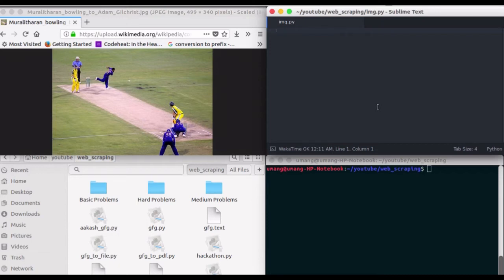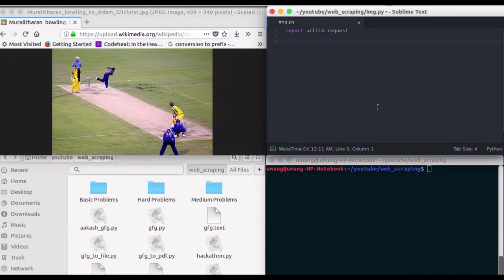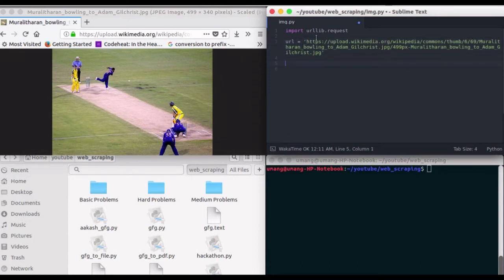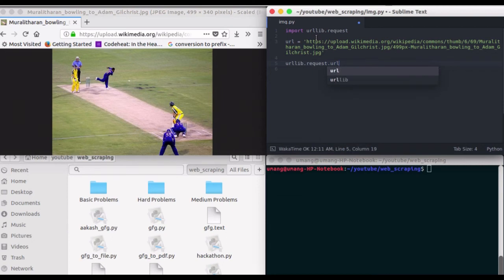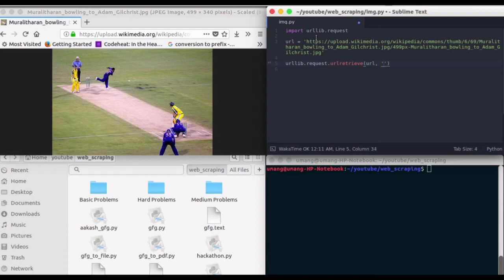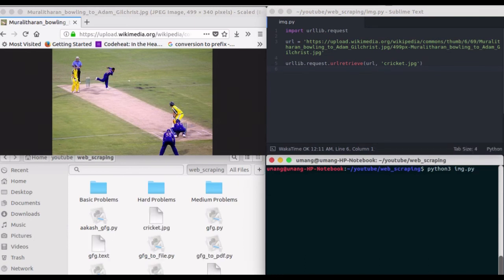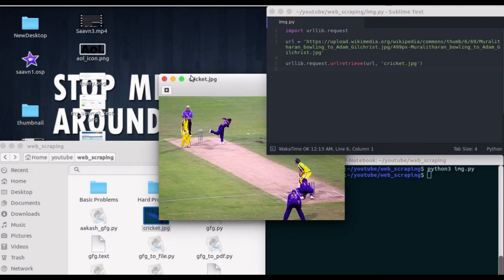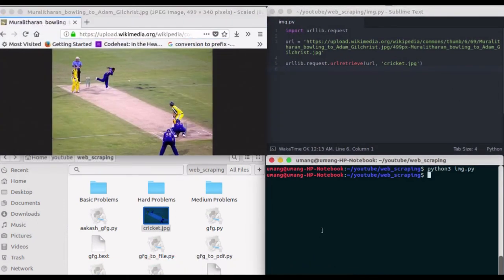Image download - Python Script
Learn how to download image using Python.